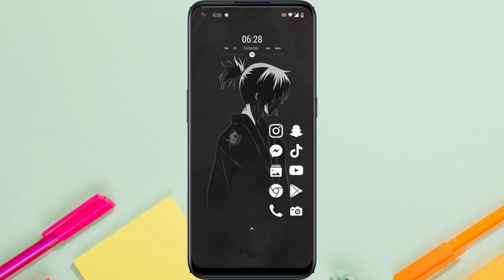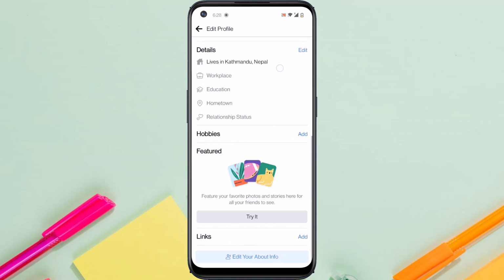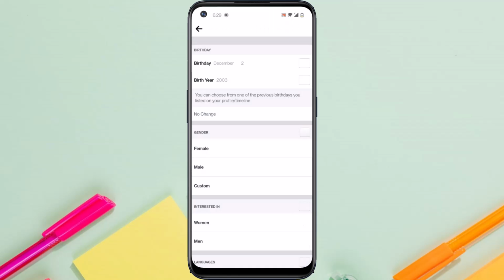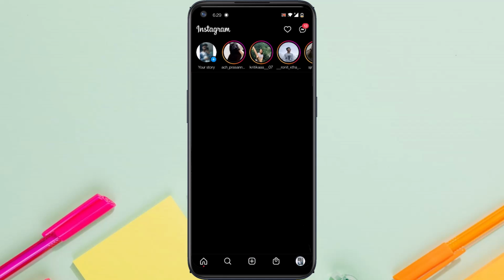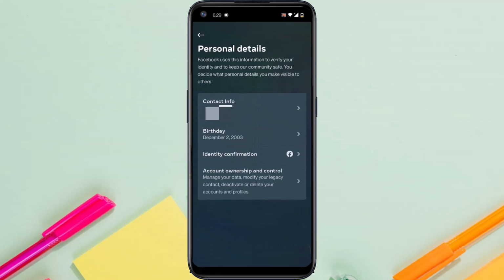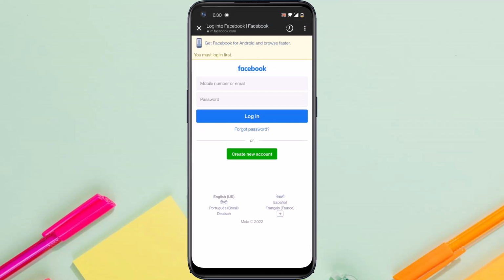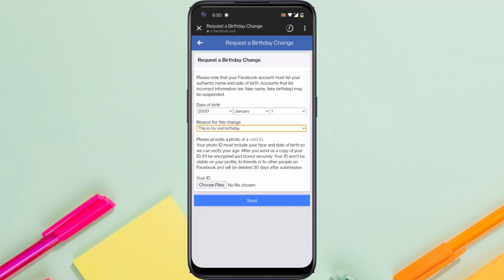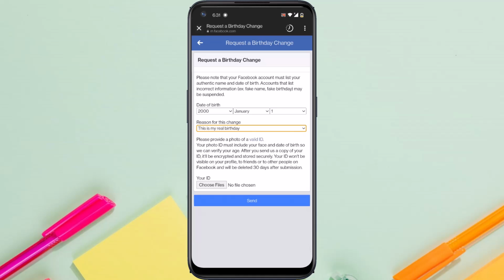How to Change Birthday on Instagram | Date of Birth | 2022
In this tutorial, I will guide you on How to Change Birthday on Instagram.